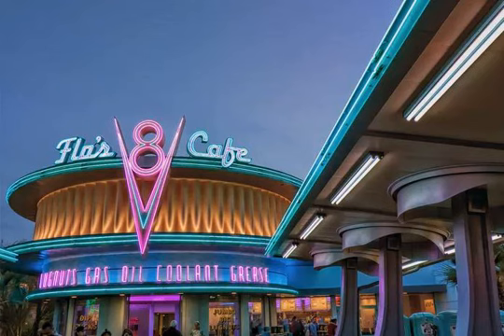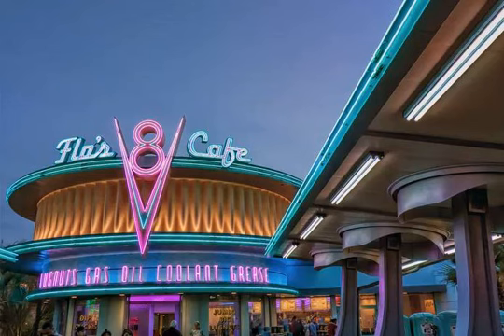Night on Route 66 in Cars Land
Betsy Malloy Photography.
Wow! The neon at Flo's is literally electric. The colors are great; the lines draw your eyes toward the name - and take a closer look at what's on the right: they're pistons from an automobile engine..
Flo isn't the only one sporting neon on Cars Land's Route 66. Take little side trip through the Cozy Cone Motel, inspired by the  "Wigwam Motels" along old US Route 66. The orange-colored cones are small food stands selling a variety of "cone-coctions," but don't let the snack food distract you from the cleverly designed lighted flowers made from car tail lights..